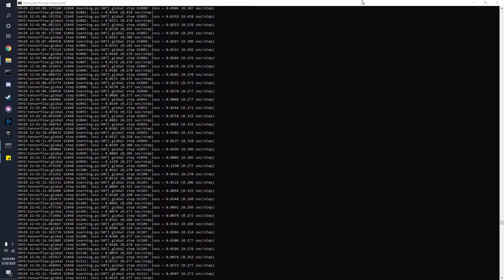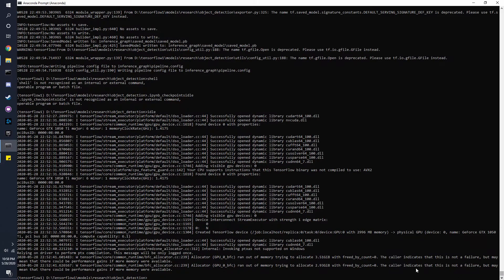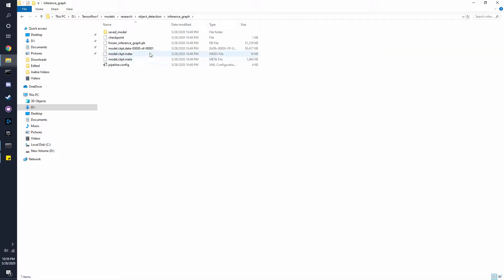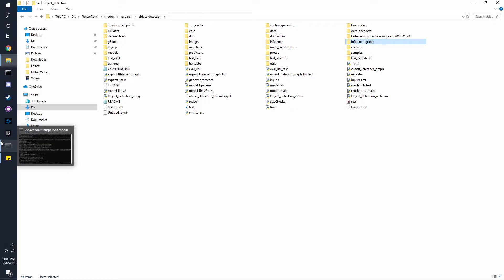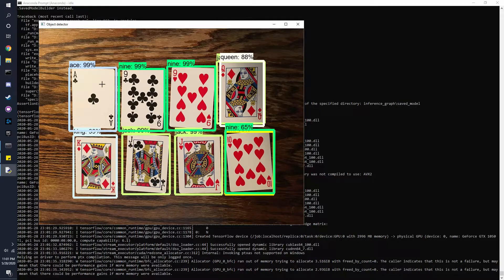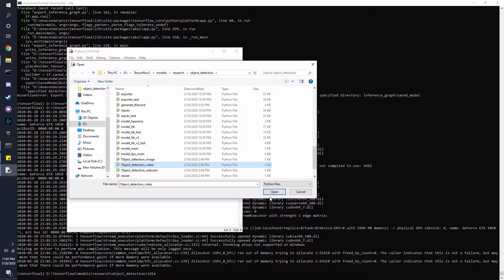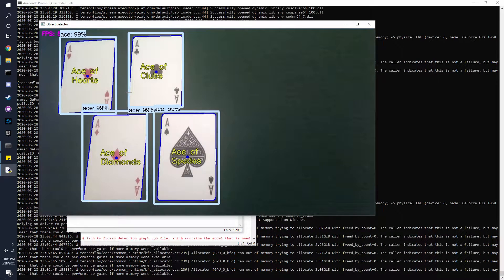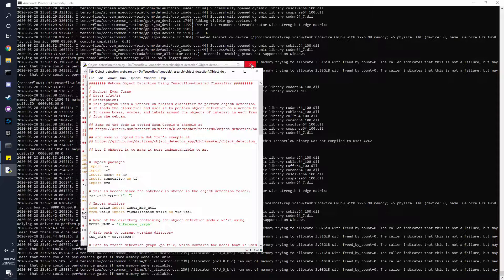TensorFlow Tutorial 6/6 -- Setup your PC Windows 10 + GPU + Python 3.7 + TensorFlow 1.15)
This is part 5 of 5 which shows how you can train your PC to recognize a deck of playing cards.

✔️Here is the GitHub repository link to the files, this also includes the commands.